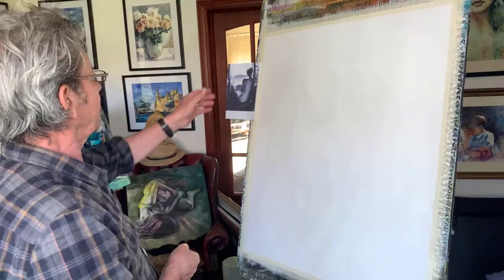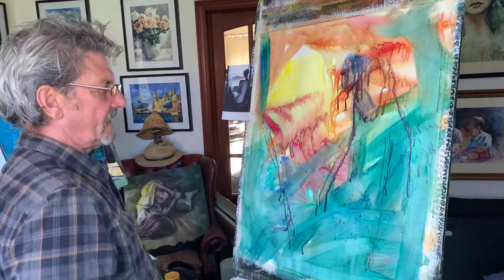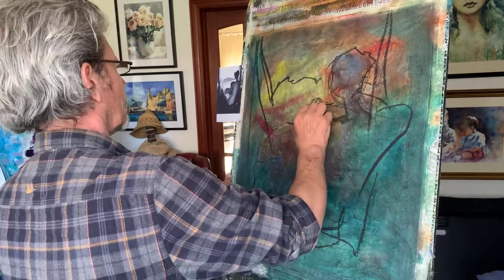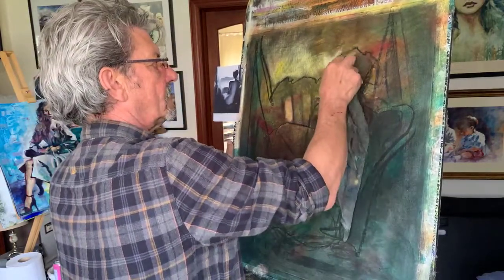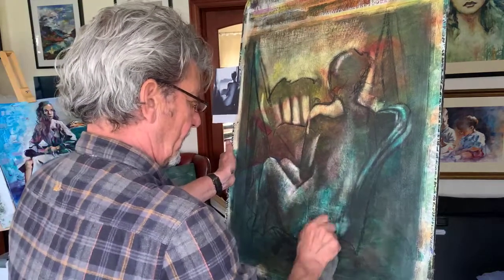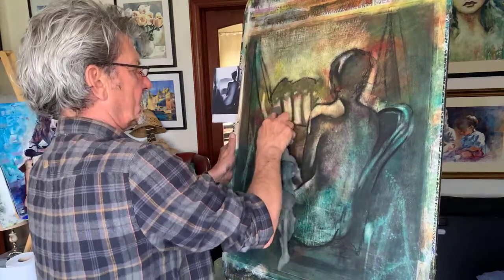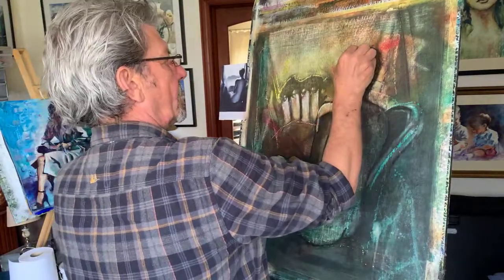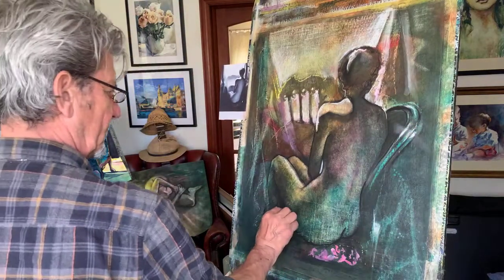Painting the nude in charcoal and acrylic